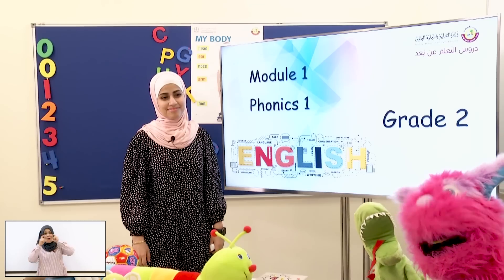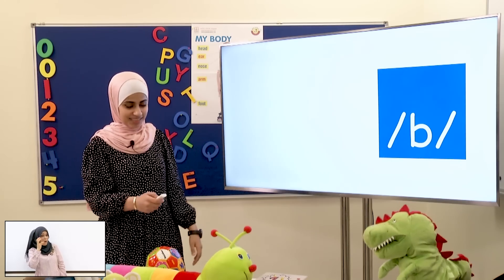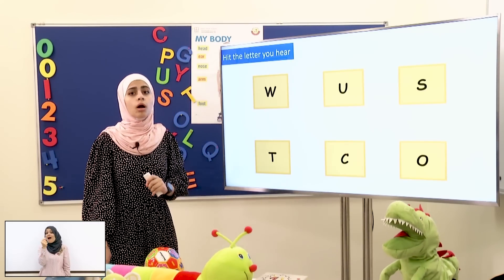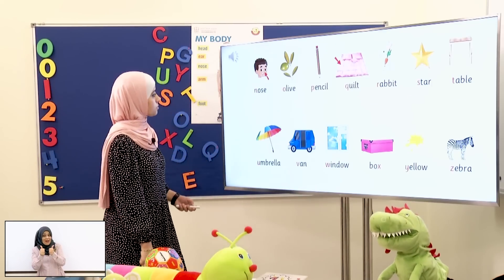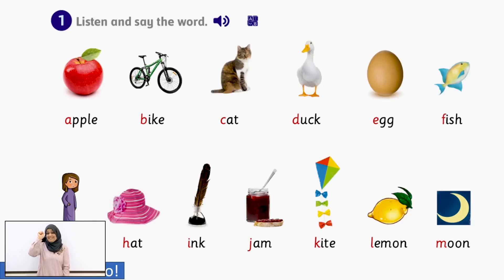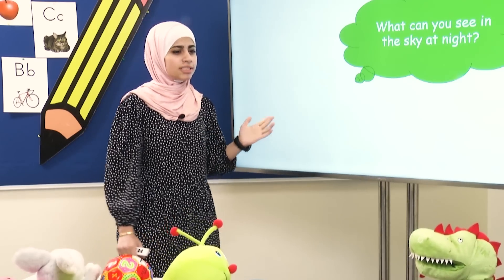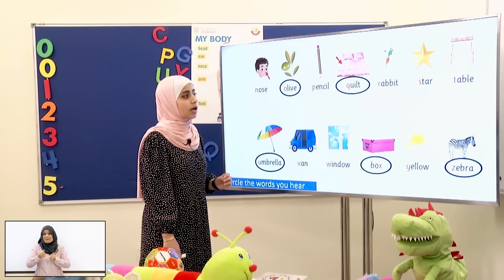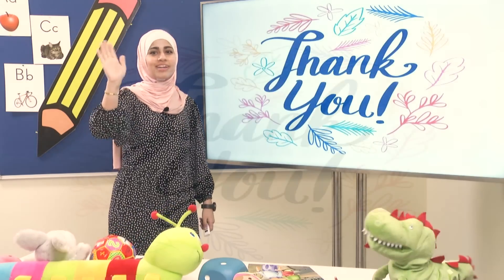Grade 2- English – Module 1- Phonics